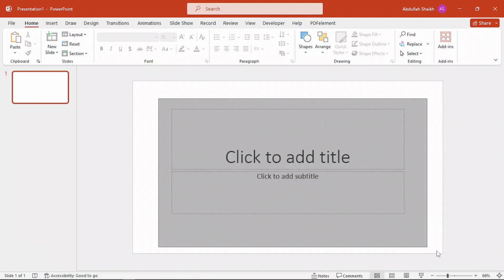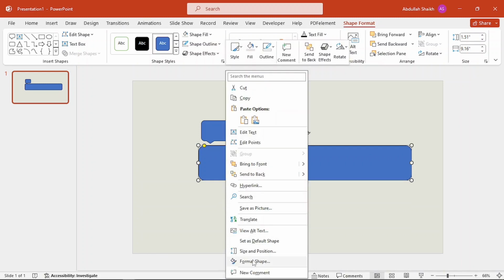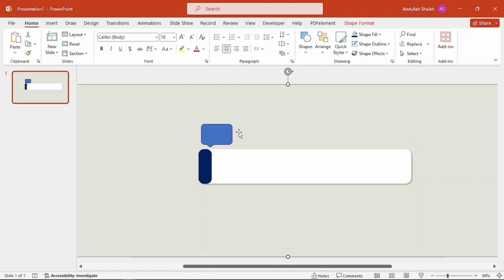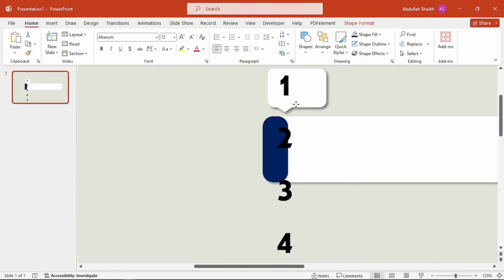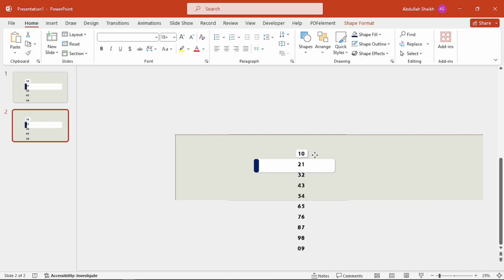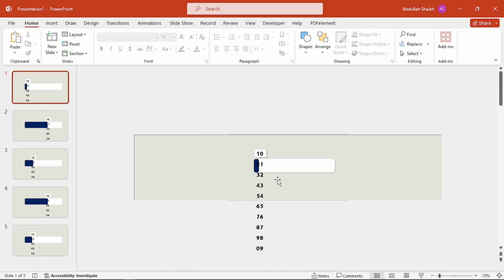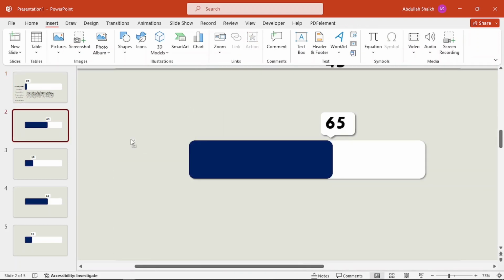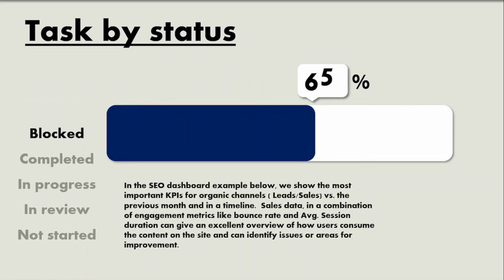How to make this VIRAL PROGRESS BAR ANIMATION in POWERPOINT!(TUTORIAL 2024)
In this PowerPoint tutorial, I have showed how to create an amazing progress bar animation!

Furthermore, the design concepts showcased in these tutorials aren't limited to just one presenting .
You can seamlessly adapt these techniques to suit a variety of methods and can apply them across different contexts!

Timestamps:
0:00  Intro
0:26  Tutorial
6:20  Subscribe! :)

Used elements:
Software: PowerPoint 2023
Shape: Rounded Rectangles, callout, rectangle
Font: Aharoni